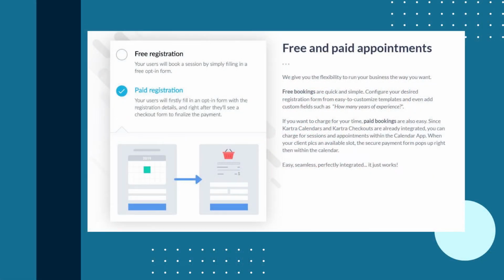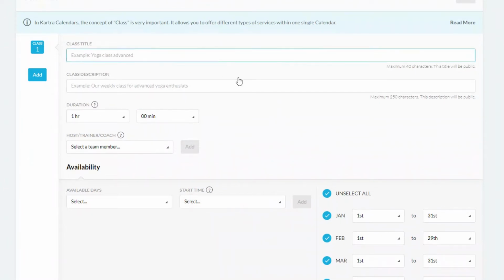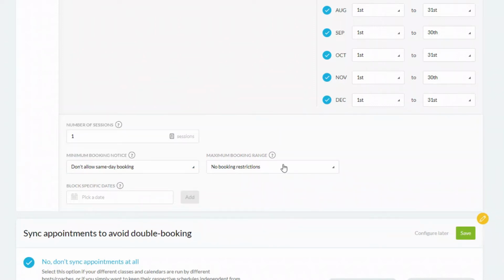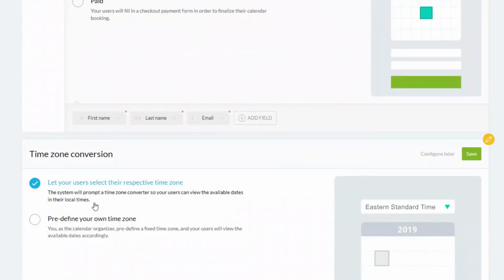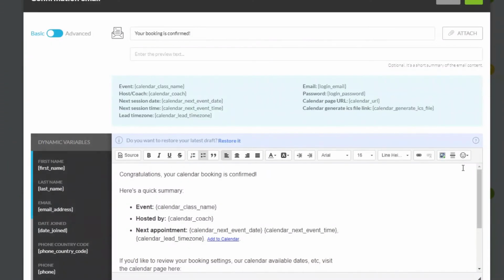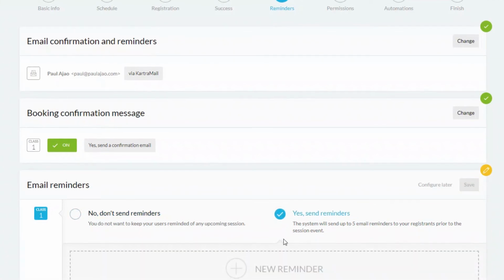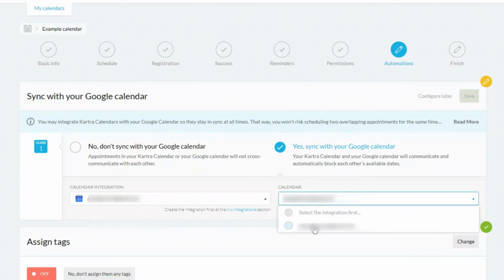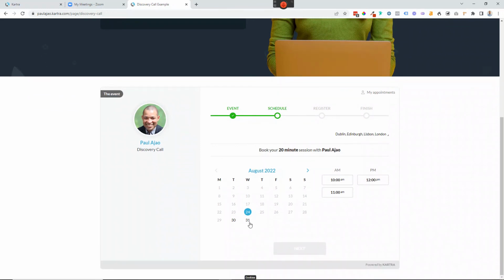Kartra Calendar - How to Set Up and Embed a Calendar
Want to set up the Kartra Calendar? This is how to get up and running quickly with this feature and embed it in your Kartra page or website. You may even want to ditch the monthly fees of Calendly or Acuity Scheduling after using it.

00:00 Introduction
01:13 Who is Kartra Calendar for
02:35 Embed a Calendar
01:34 Setting Up a Calendar – Getting Started
01:46 Choosing a Model
02:51 Look and Feel
03:42 Scheduling
08:22 Free and Paid
09:55 Success Messaging
11:39 Email reminders
16:10 Permissions
17:13 Sync with Google Calendar
18:08 Assign Tags
18:50 Embedding your Calendar
20:50 Wrap Up